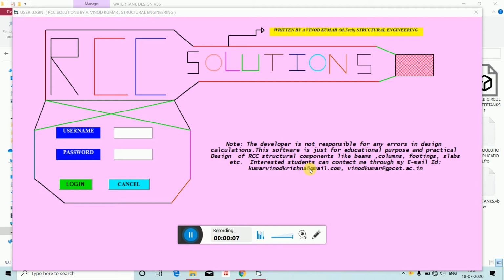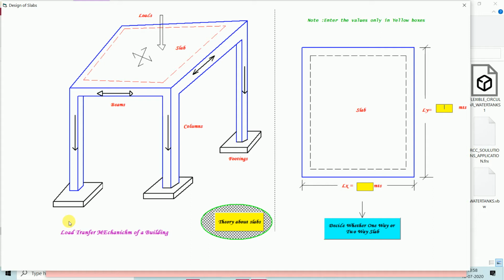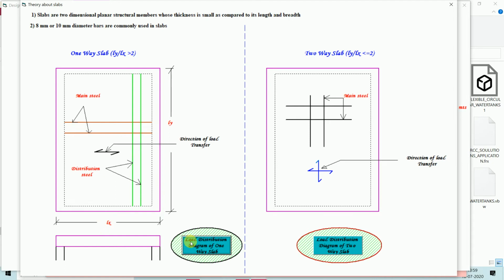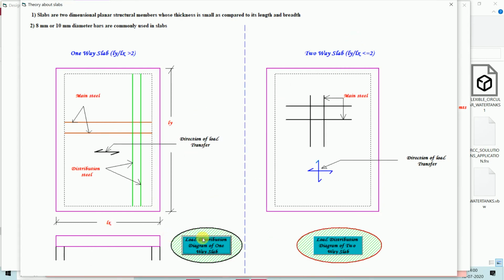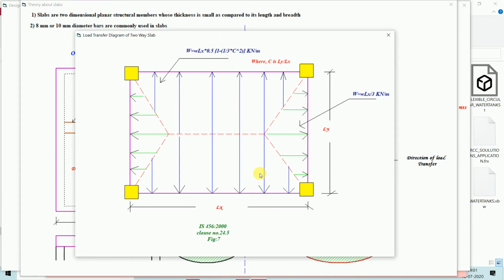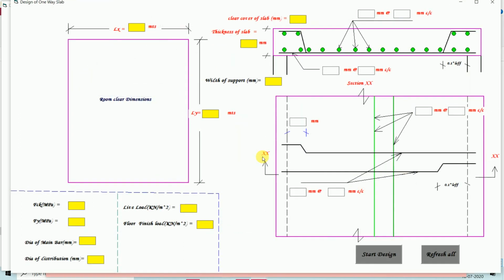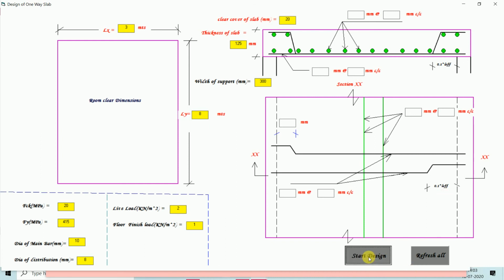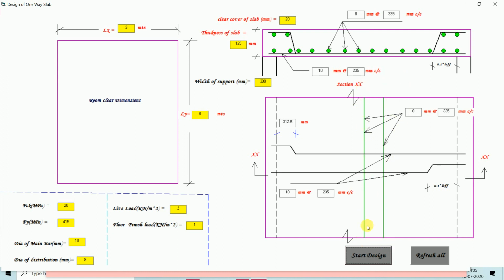RCC SOLUTIONS VERSION 1.0 DEMO ON DESIGN OF SLABS